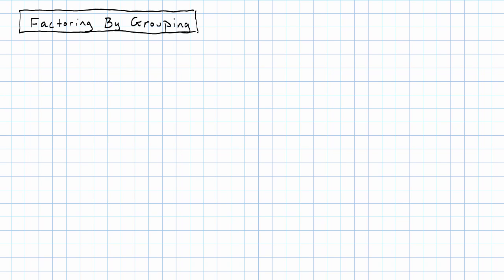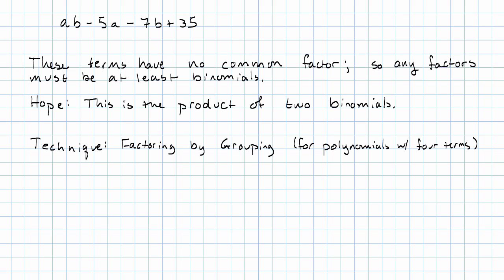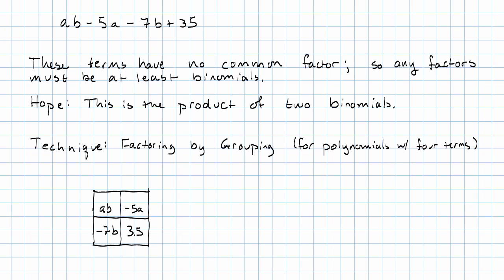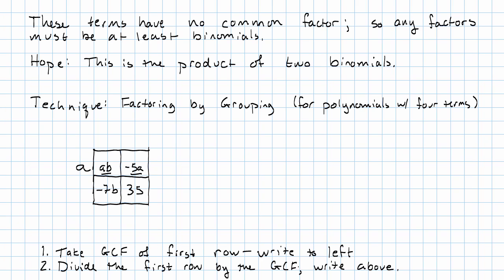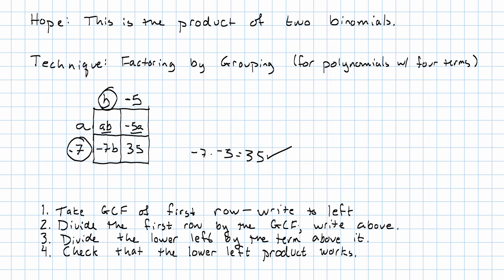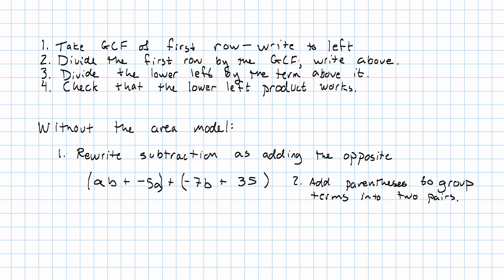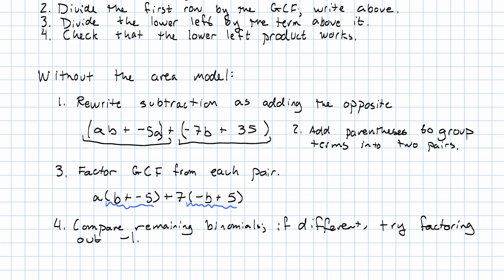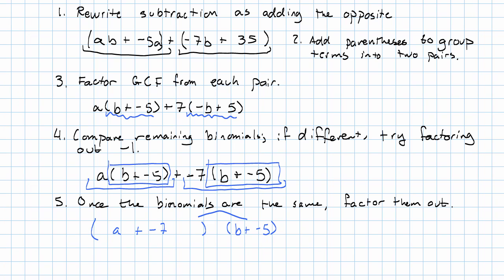5.6.4 - Factoring By Grouping